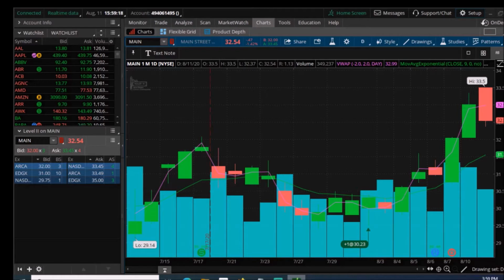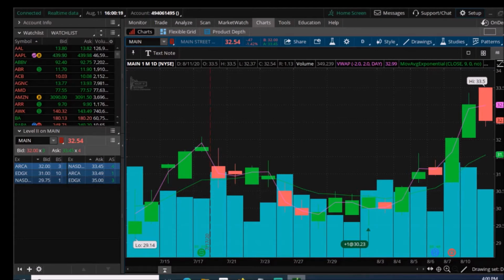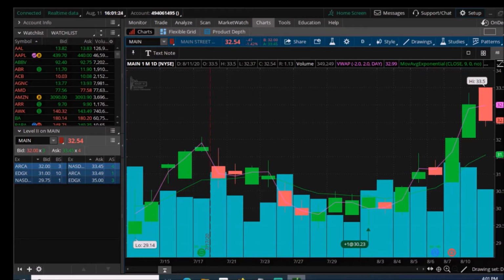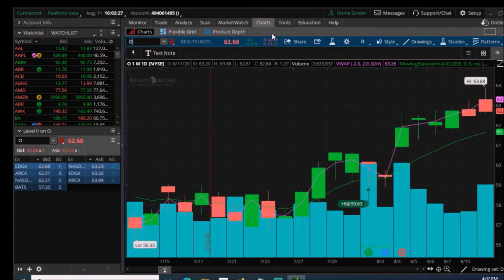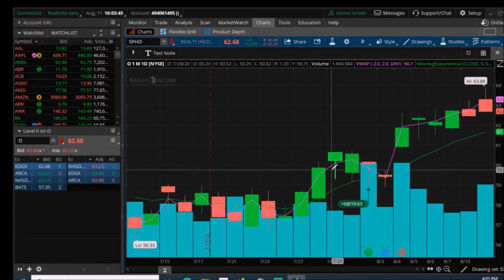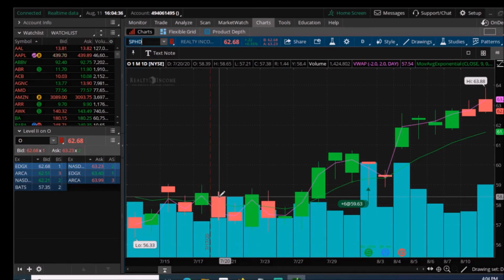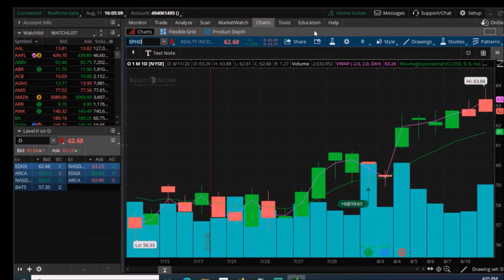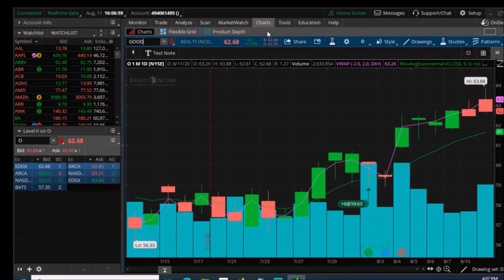Robinhood App / TOS swing trading using Ex Dividend dates , easy money !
Your free stock is waiting for you! Join Robinhood and we'll both get a stock like Apple, Ford, or Facebook for free.

Hi guys ,
Just sharing some Swing Trading Strategies I been using to grow my account , its actually very simple to do for anyone that wants to grow their account in a safer kind of way.